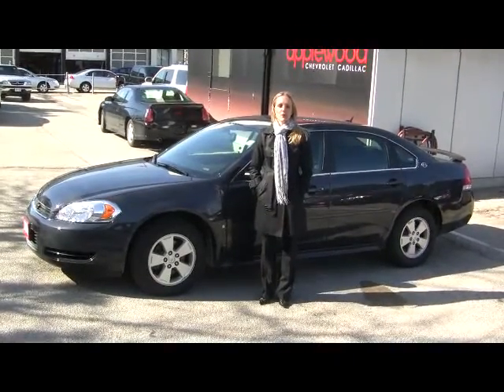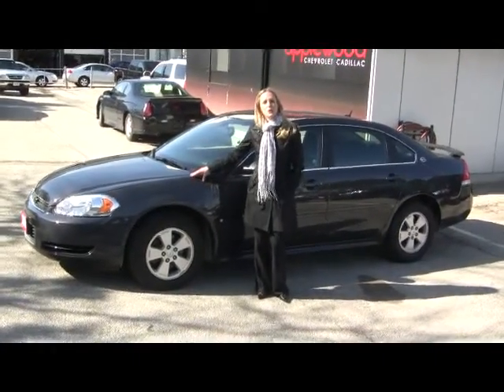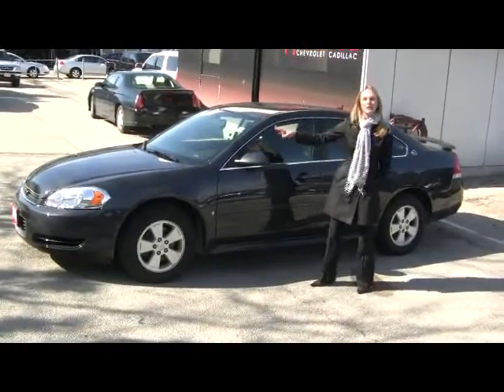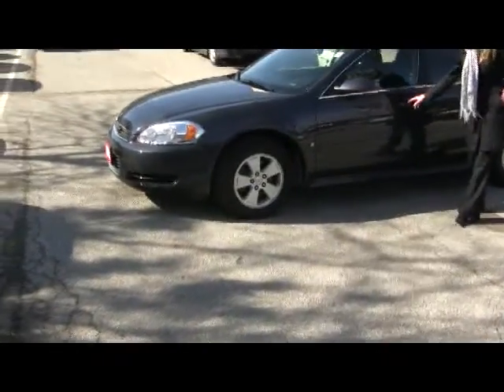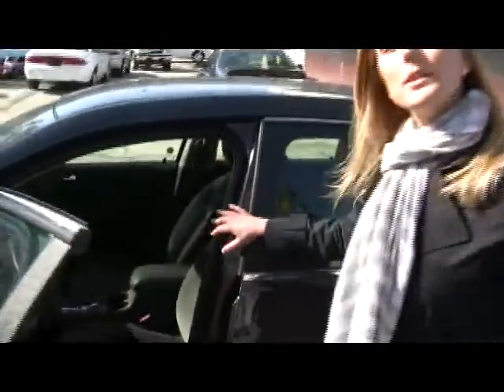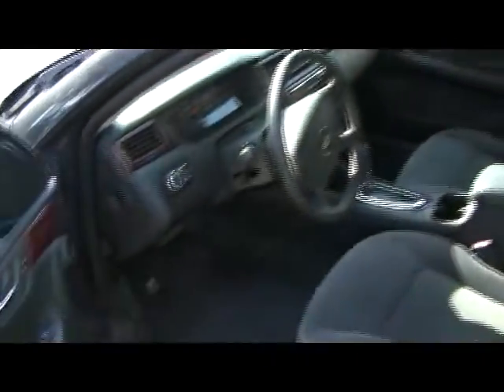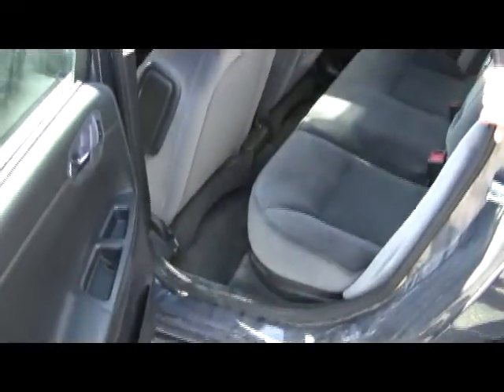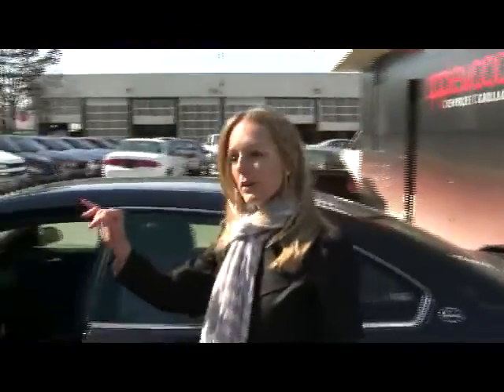2009 Impala on HGAutoTV.com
Watch this VIDEO on the 2009 Impala on this playlist to discover our USED car videos in TORONTO and learn why The HUMBERVIEW Group of dealers representing the CHEVROLET, BUICK, GMC, CADILLAC, NISSAN, CHRYSLER, JEEP, HYUNDAI, HONDA, DODGE brands is best place in TORONTO AND MISSISSAUGA Ontario to buy a new or used car truck SUV minivan crossover luxury or hybrid vehicle. CONGRATULATIONS YOURE NOT JUST BUYING AN AUTOMOBILE ANYMORE!